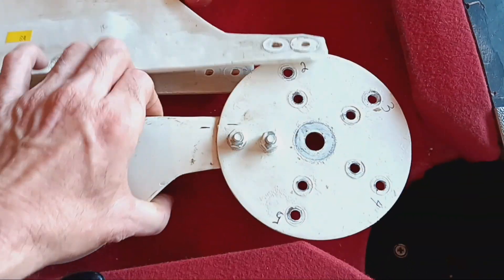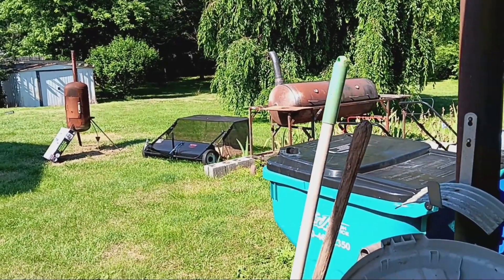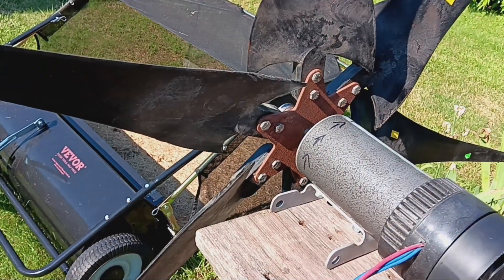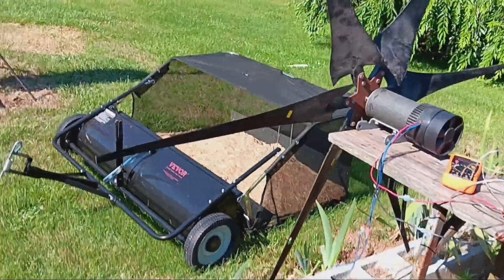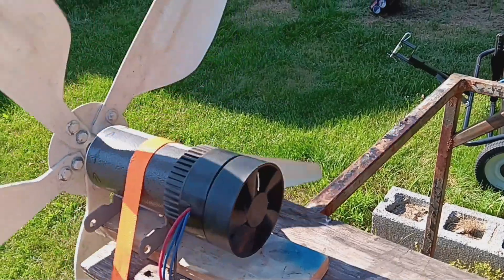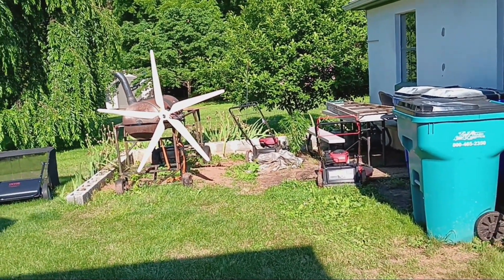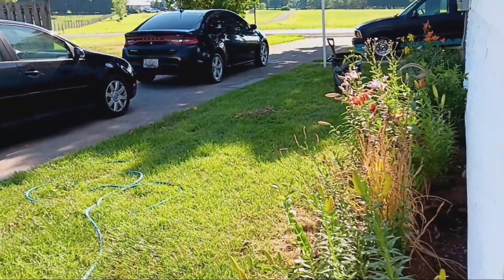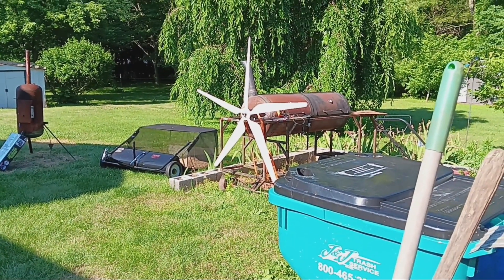Action windmill blade cheap about 13 bucks